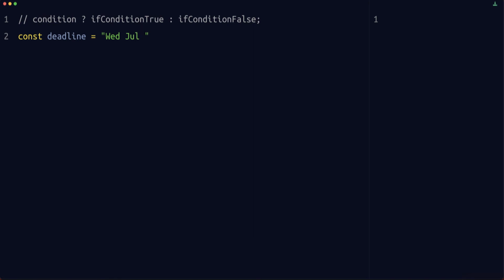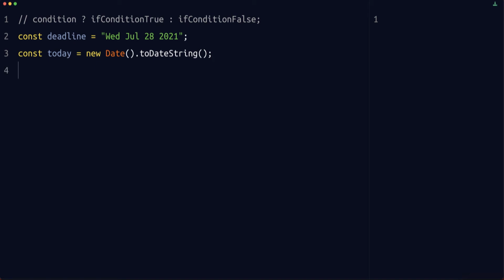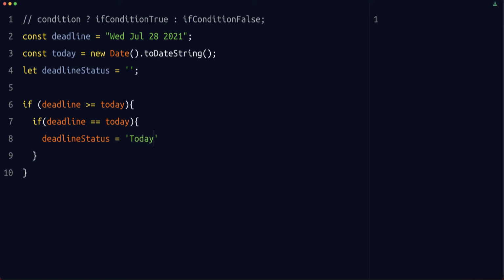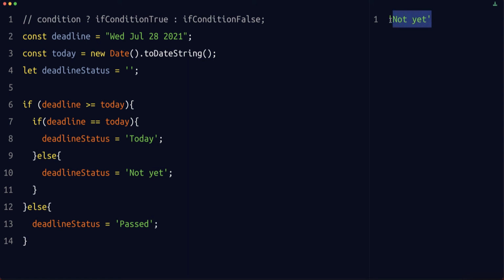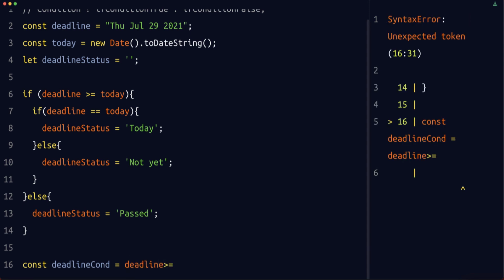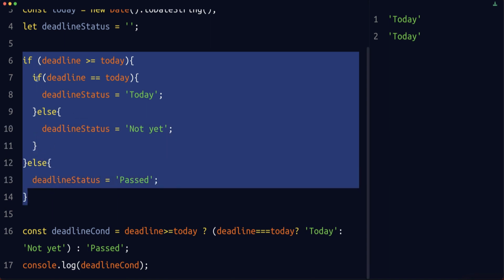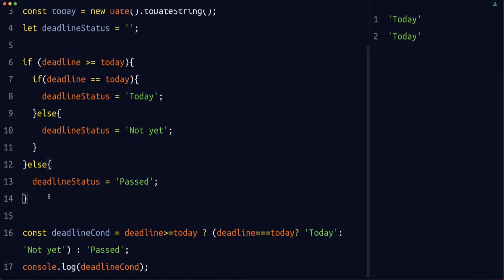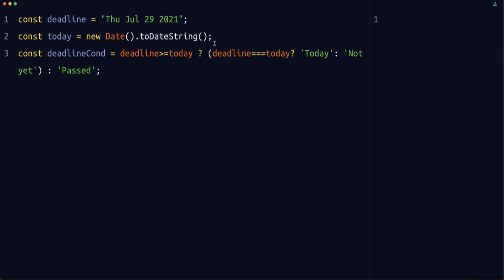JavaScript Ternary Operator: What It Is & How to Use It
Here is an example of how ternary operator can shorten JavaScript code if used properly.

Ternary operator can be used as a replacement for 'IF ELSE' statement.

It is really useful to use ternary operator when assigning values to a variable by a rule.

How do you use ternary operator in your JavaScript apps, or do you use it at all?